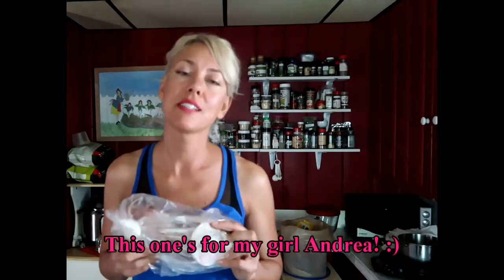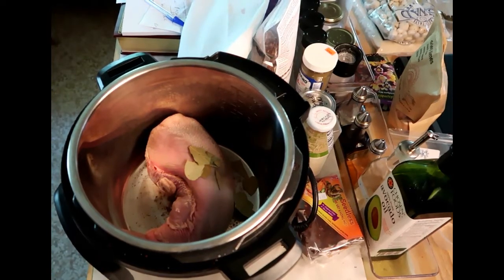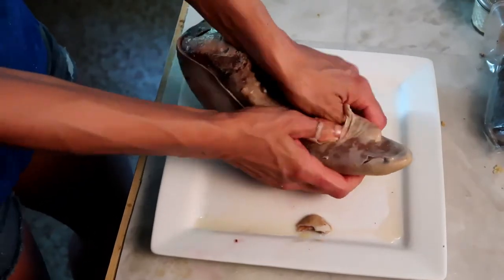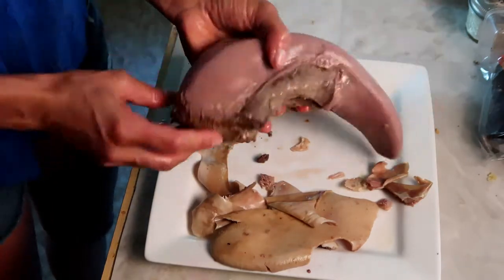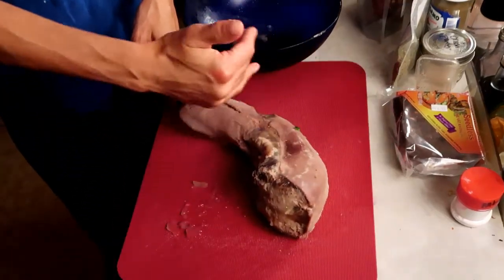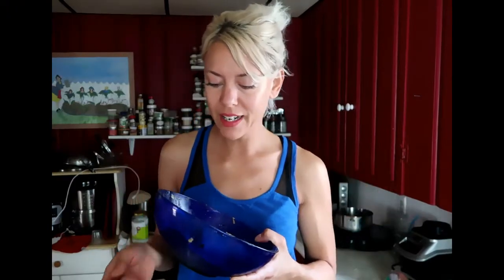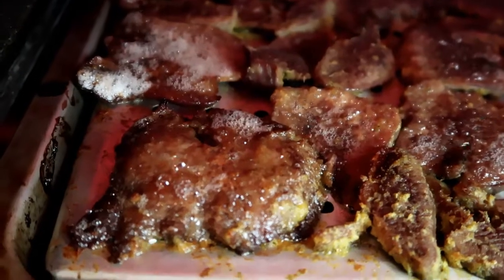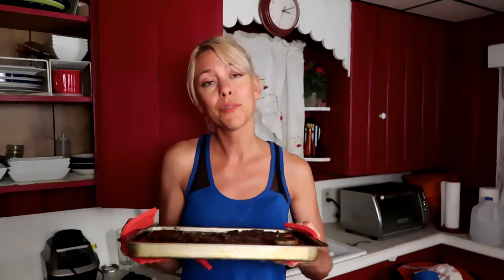Beef Tongue Recipe- Paleo/AIP, crispy & delicious!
Latin-american marinade + cooking technique= your new favorite taco filling!!

Real World AIP is dedicated to helping you implement the Autoimmune Protocol with recipes and cooking tutorials, lifestyle tips, and easy-to-digest information.

$2 and up monthly patrons get early access to all videos (sometimes months before they are released publicly) and other cool perks like access to private “Lens’ videos, custom videos, shout outs and more.

Thank you Dee, Cathal, Melanie, Holly, Heather, Cindy and Sarah!!

Next up is a Vitamix...and then my dream...- to be able to work less shifts per week bartending so I have more time to develop recipes and film and edit videos!

Want more AIP meal prep, shopping and recipe ideas?  I use it most days to take clips of my meals, grocery hauls, recipe development and other behind-the-scenes stuff and it’s free to the public, you don’t have to be a patron to view the clips.  You can find those here!:

If you would like to chat with me about private health coaching you can find me in the AIP Certified Coach Directory

My AIP Amazon Wishlist

Do you have an autoimmune disease like Alopecia, Arthritis, MS, Celiac, Hashimoto's, Psoriasis, Grave's disease, Crohn's, Ulcerative colitis, Lupus, Type 1 diabetes, Myasthenia Gravis, Addison's, Endometriosis, Fibromyalgia or Chronic Lyme disease??

Do you have Leaky gut?  Brain fog?  Fatigue? IBS? Multiple food intolerances? Vague undiagnosed health problems?

The Paleo Autoimmune Protocol, aka AIP has proven potential to reduce your symptoms and even put you into remission!

I’m Stacey. I’m an ACE certified Health Coach and P.T. as well as a Certified AIP coach through Mickey Trescott and Angie Alt’s practitioner program. (And bartender/ bar & restaurant manager by night :))

I put my celiac, leaky gut, & chronic fatigue into full remission with AIP.  I have also suffered from alopecia, anxiety and brain fog which I controlled through diet and lifestyle changes. I feel better now in  my 40’s than I ever have in my life!

I started AIP in November 2015 and have learned so much on my journey that I want to share with you!

I do AIP without a dishwasher or oven (or microwave!) and on a tight  budget with very little spare time.

You will also find these videos helpful if you are on the Wahl’s Protocol, Bulletproof Diet or Whole30.

Always work with your physician when making dietary changes that could affect current health conditions, medications, etc.  Find a functional physician:

Refer to Dr. Sarah Ballantyne’s book “The Paleo Approach” if you would like scientific explanations and references on the Paleo Autoimmune Protocol.